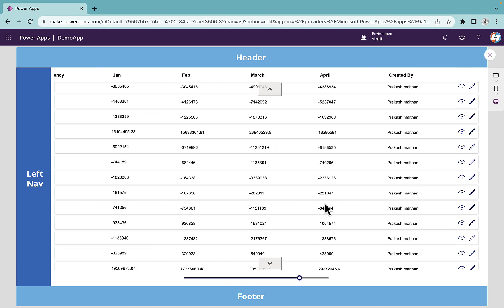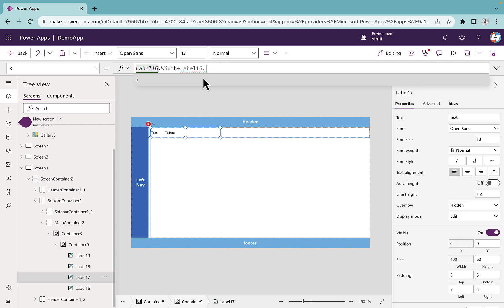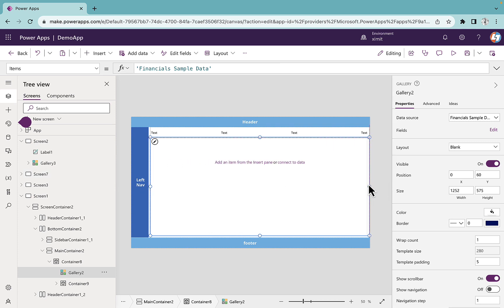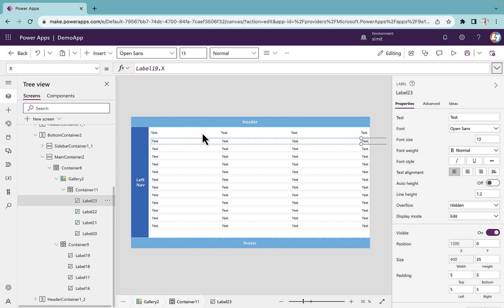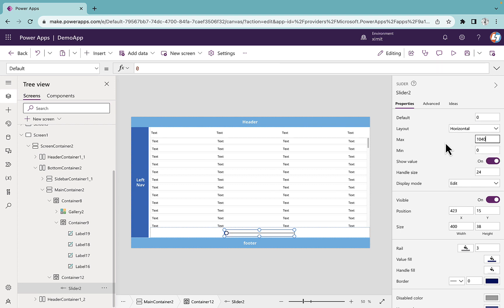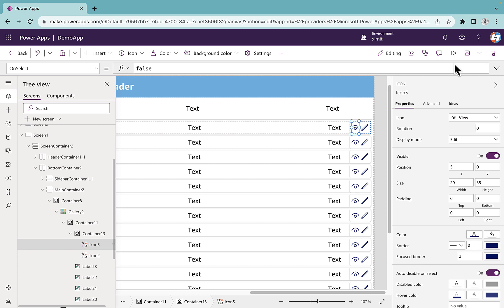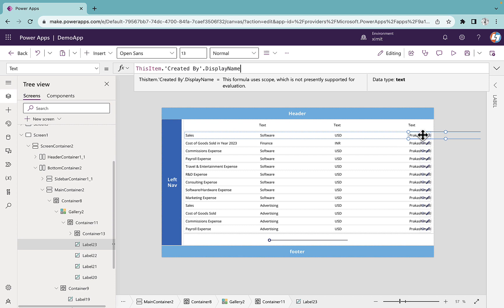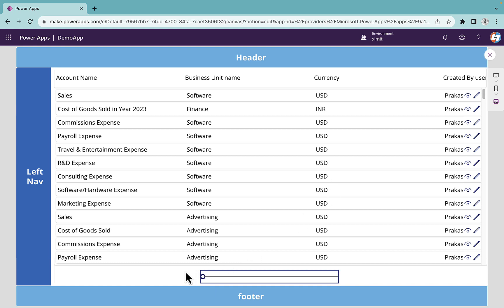Create Customized Horizontal Scrollable Gallery in Power Apps using Slider Control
In this video you will learn how you can create a custom horizontal scrollable gallery in powerapps (Canvas app). by default we do not have have this feature in powerapps but we can use gallery with slider control to create it.